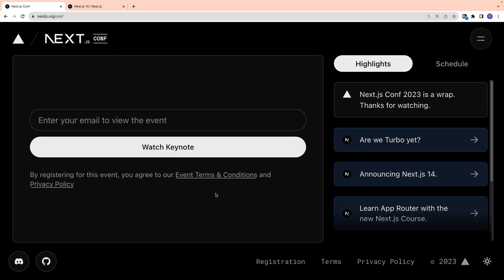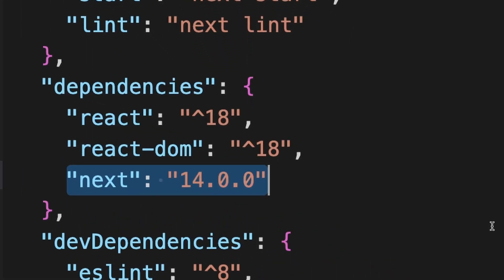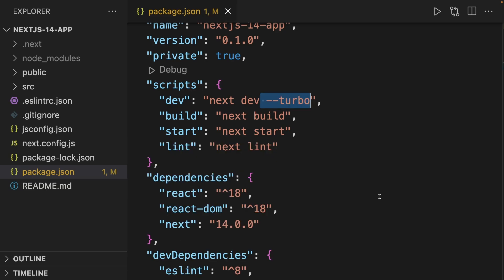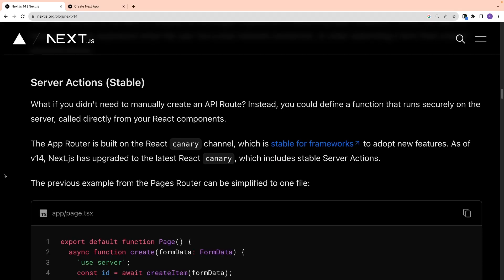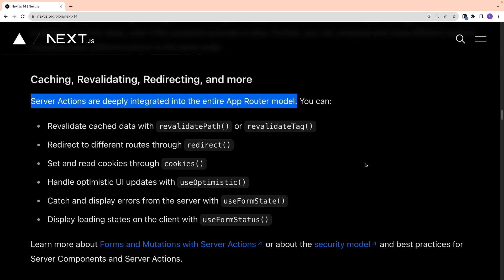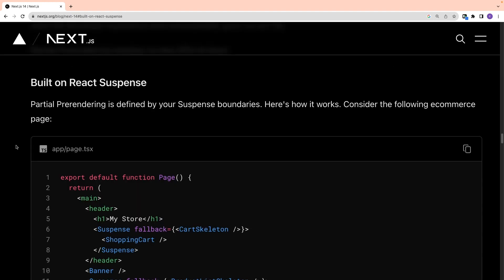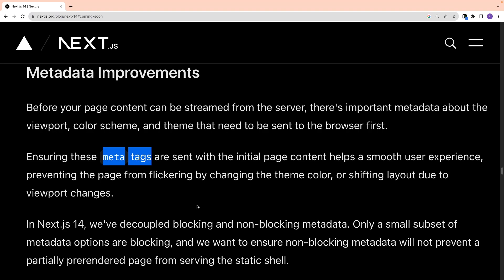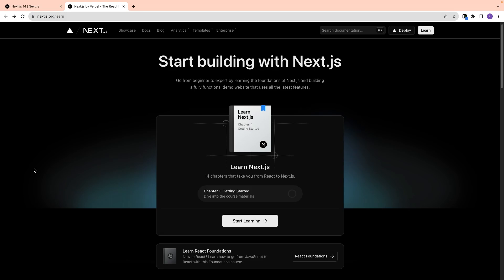Next.js 14 announced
Next.js is announced by vercel team at next.js conf. It has new features like improved turbopack rust compiler, stable server actions with react suspense, metadata improvements and a new learn course for beginners and experts.